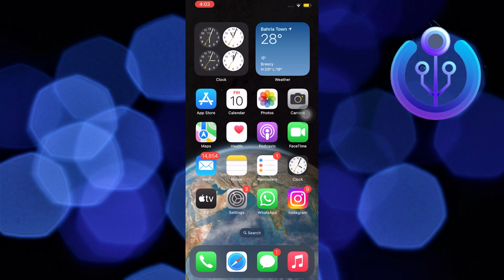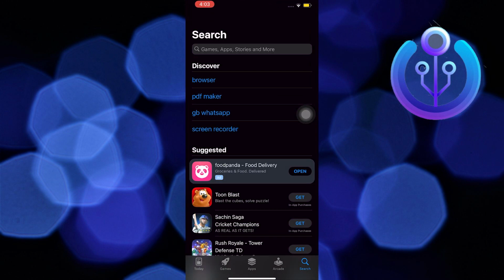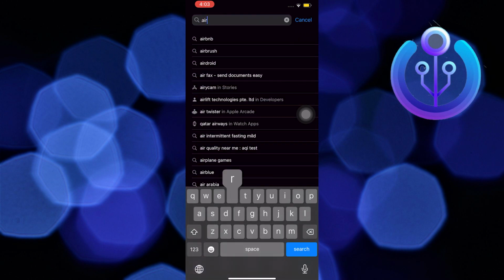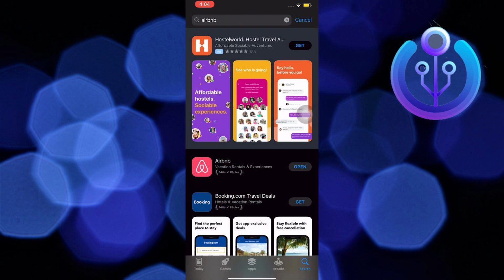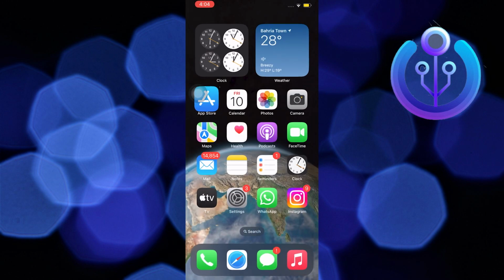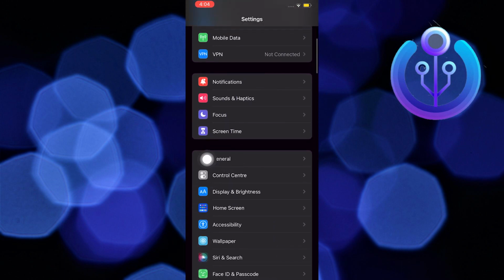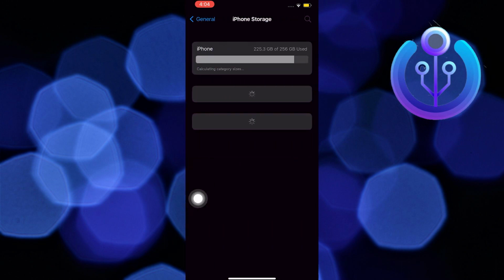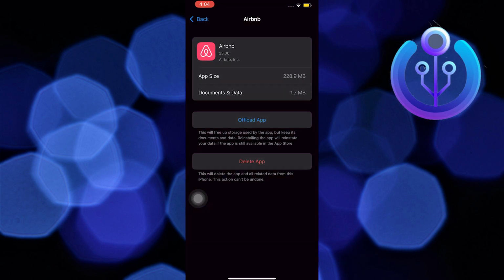How To Fix Airbnb App Not Working (2023)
In this tutorial, you will learn How To Fix Airbnb App Not Working in easy steps by following this super helpful tutorial to get a solution to your problem!!